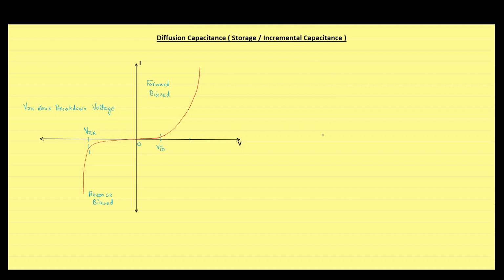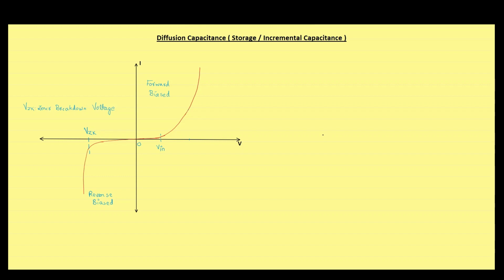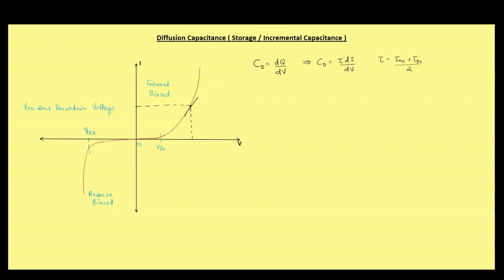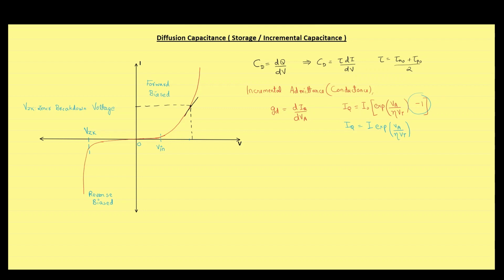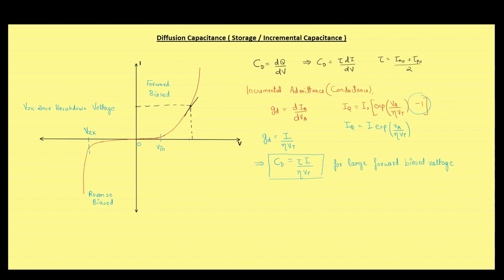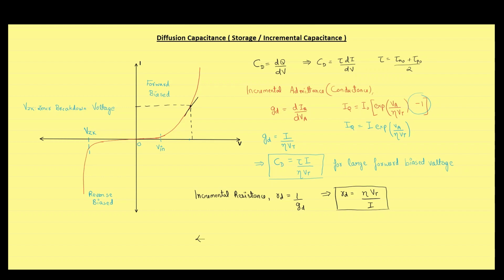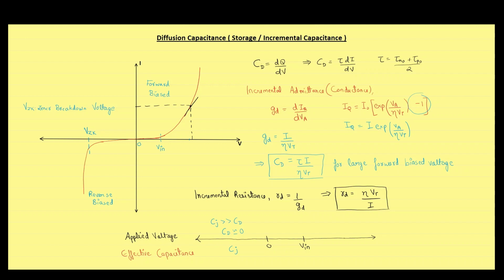Diffusion Capacitance | GATE, ESE & Other Competitive Exams | Lecture - 066